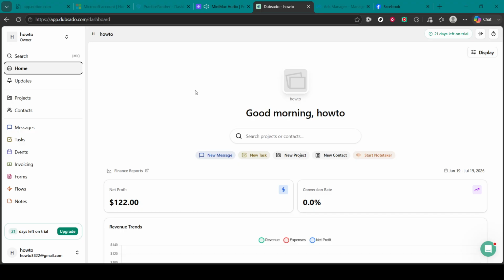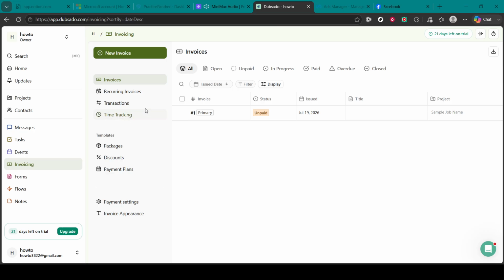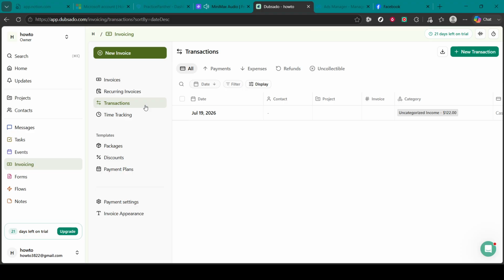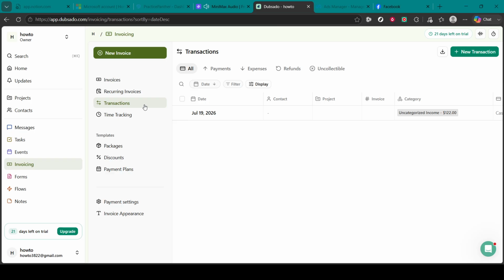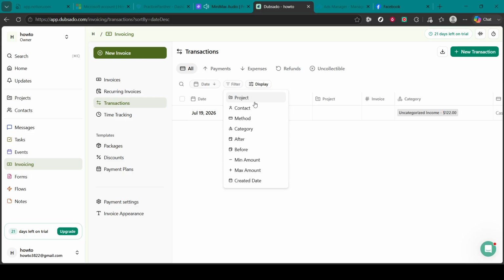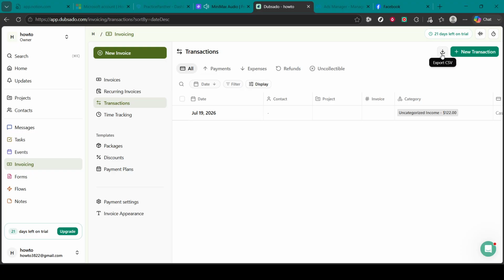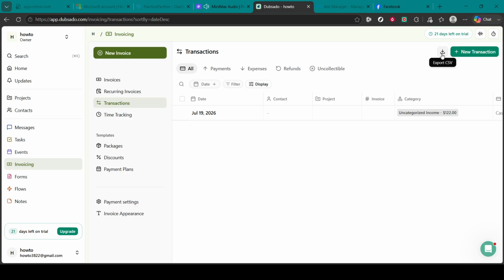How To Print Customer Transaction Report In Dubsado (Full Guide 2026)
Want to print a customer transaction report in Dubsado? In this complete 2026 guide, you'll learn how to view, export, and print customer transaction details to help manage your billing records and client payment history.

In this tutorial, you'll learn how to access your client transactions, review invoices, payments, refunds, and other billing activity, and print or export transaction records where available. We'll also explain how transaction reports can help with bookkeeping, financial tracking, and client account management.

You'll also learn how to filter transactions by client or date, troubleshoot common reporting issues, and organize your financial records more efficiently. Additionally, we cover best practices for maintaining accurate transaction histories and preparing reports for accounting or business review purposes.

Whether you're a freelancer, consultant, photographer, coach, agency owner, or small business owner, this guide covers the latest Dubsado reporting and invoicing features available in 2026.